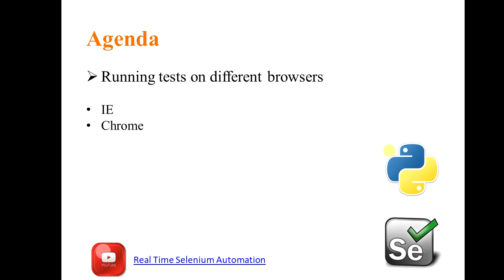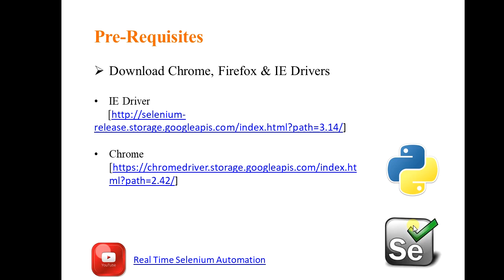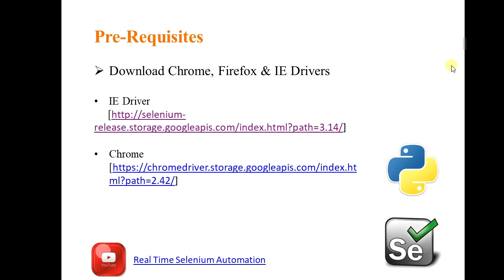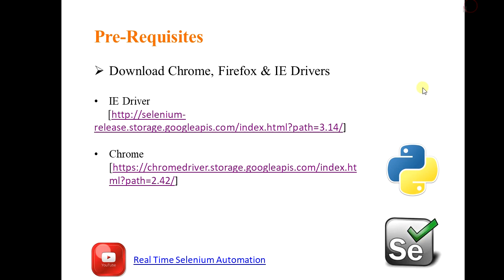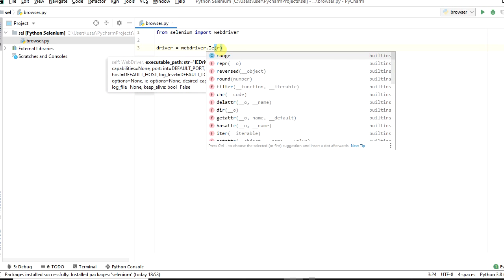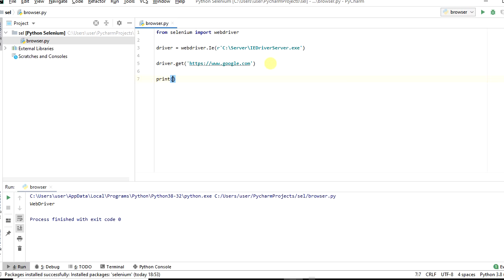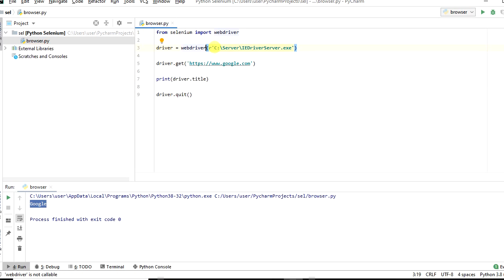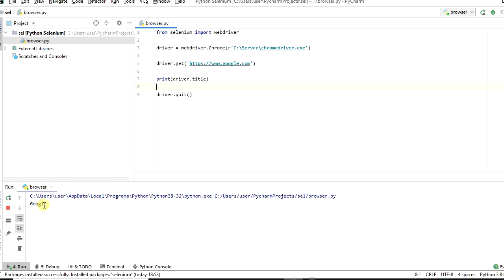Selenium Python Tutorial 2-How to Run Tests on Chrome & IE Browsers(2020)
Pre-Requisites

Download Chrome, Firefox & IE Drivers